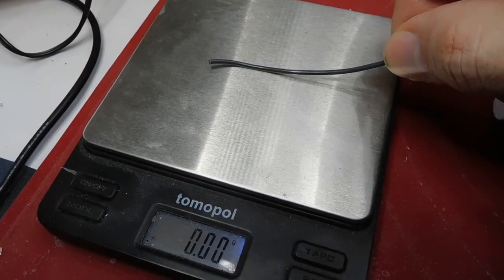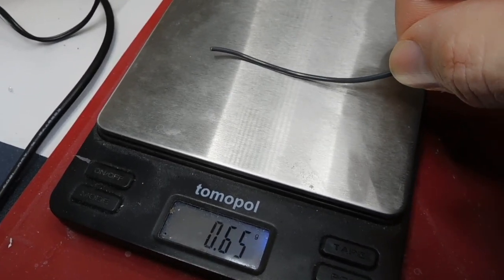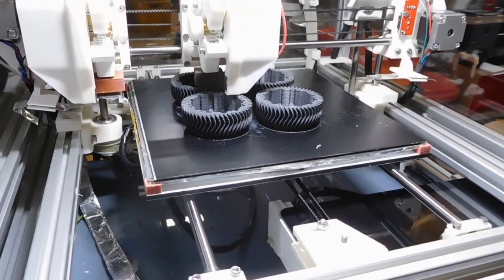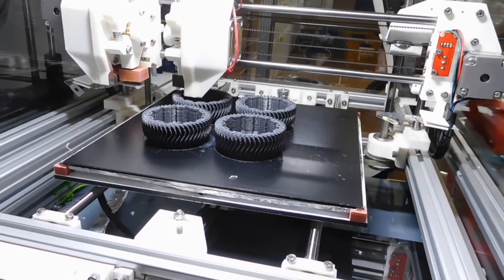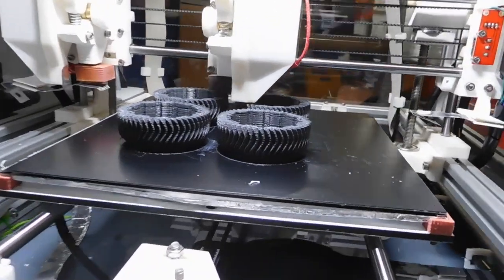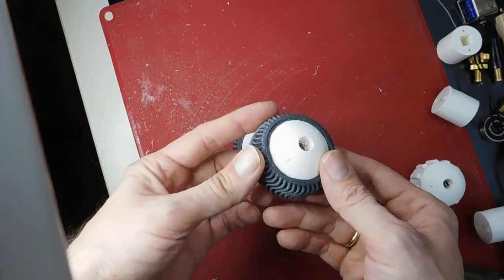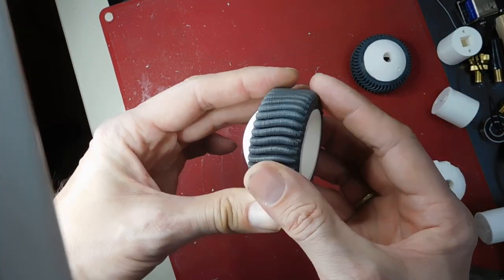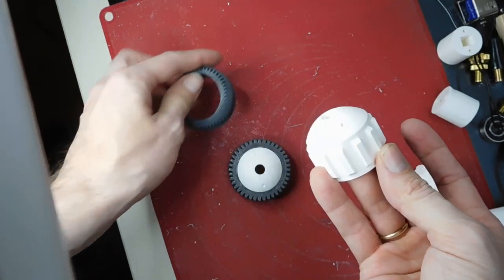Printing Rubber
Short video on printing rubber, soft TPU.